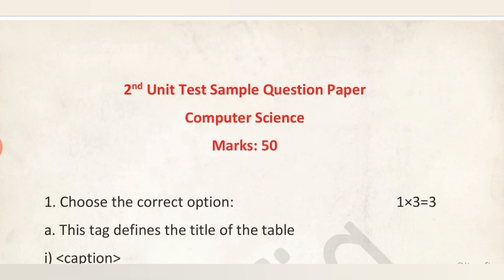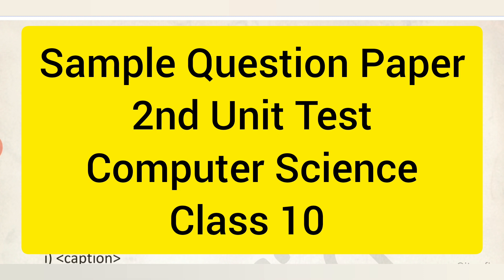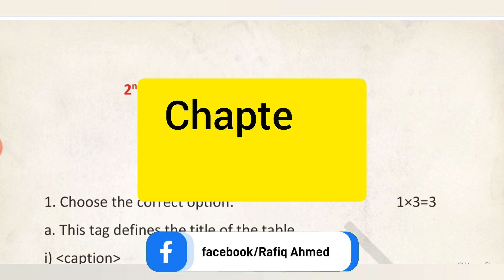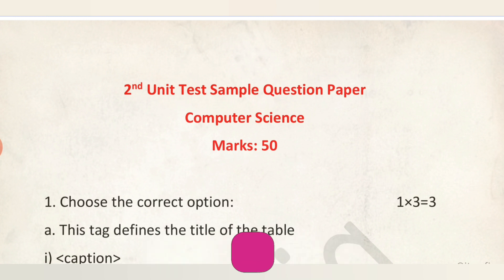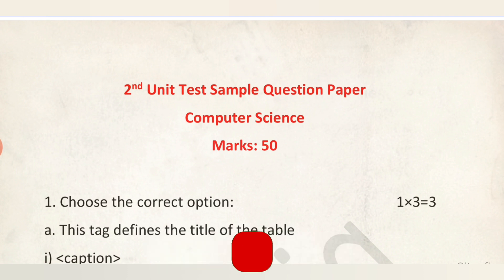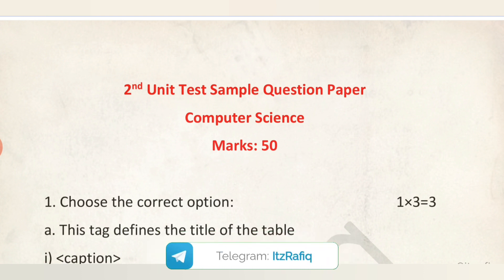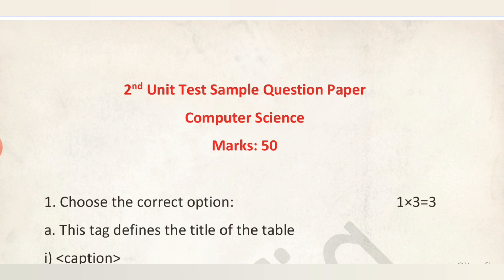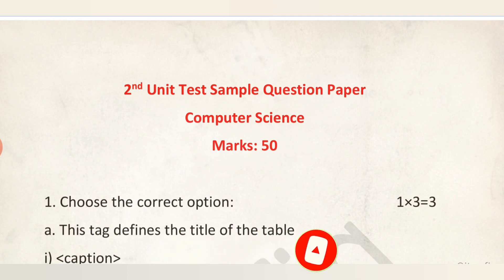Class 10 Computer Science 2nd Unit Test Sample Question Paper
SEBA Class 10 Computer Science 2nd Second Unit Test Sample Question Paper

Join my telegram channel/group to get the pdf copy of notes

ID: ItzRafiq

ID: iamrahmed